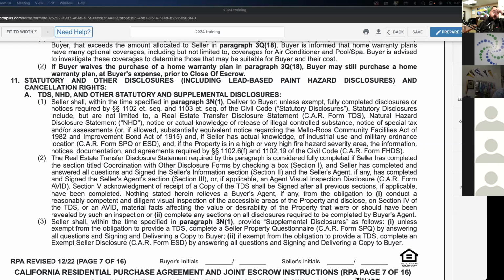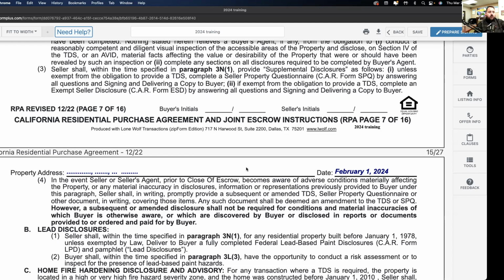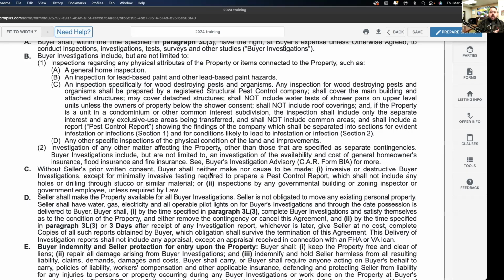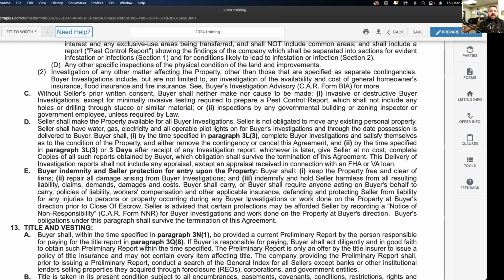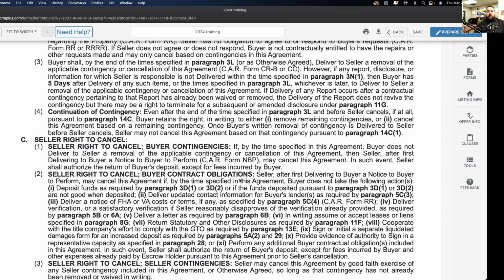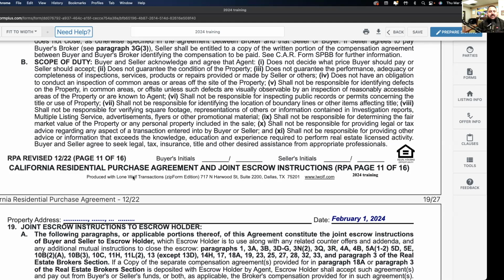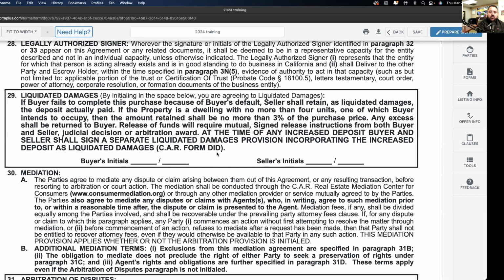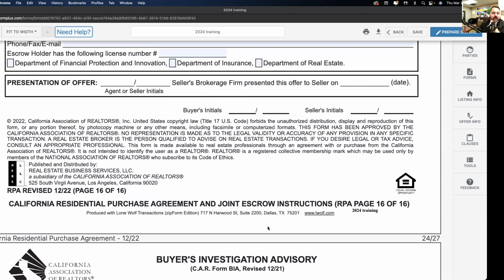IRONCLAD Standard Forms Training - The California Residential Purchase Agreement A to Z Final Part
In this Real Estate Training Video, we will begin our discussion of The California Residential Purchase Agreement. We begin reviewing the RPA from the very beginning, covering everything in detail, and looking at the contract from the perspective of the buyer's agent and the listing agent.